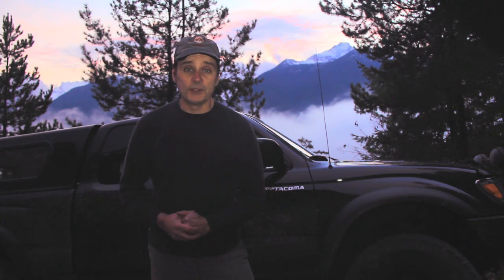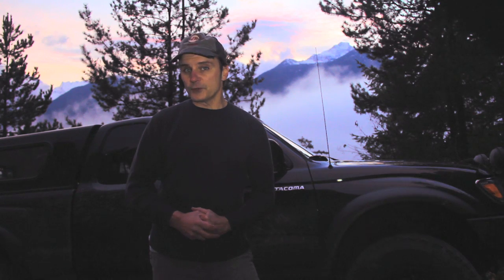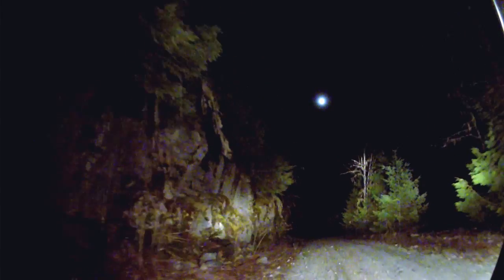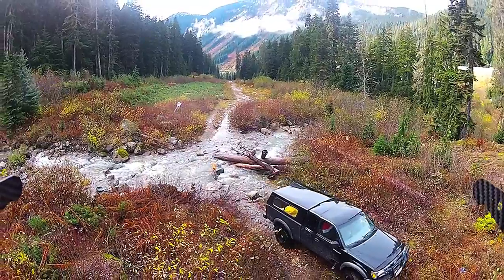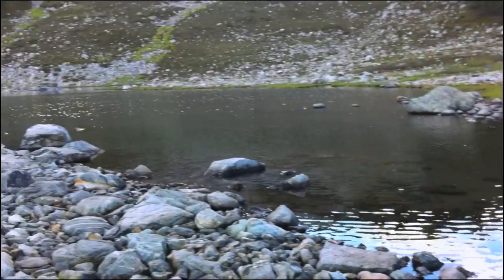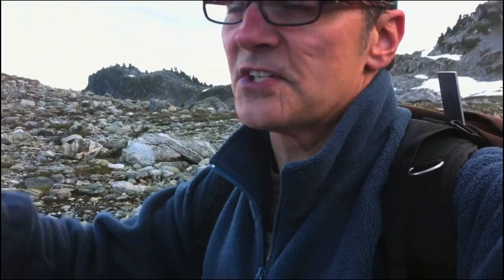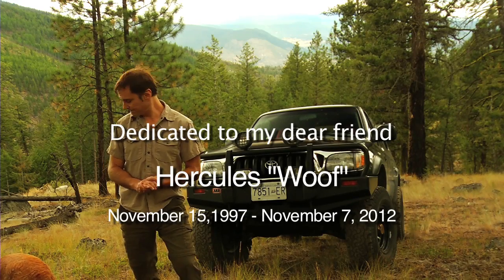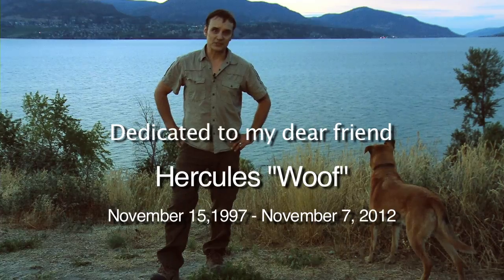Glaciers - Herc dedication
Travelling BC and Alberta in our Tacoma on an adventure to get a closer look at glaciers.
This is the last episode my partner, travel companion and dear friend Hercules will be in. He passed away suddenly November 7, 2012 and will be deeply missed. A dedication is assembled at the end of this segment. May God grant him eternal peace!